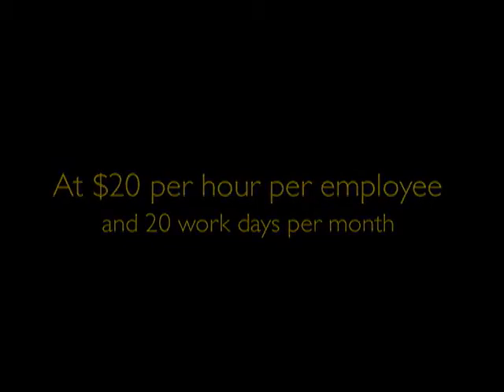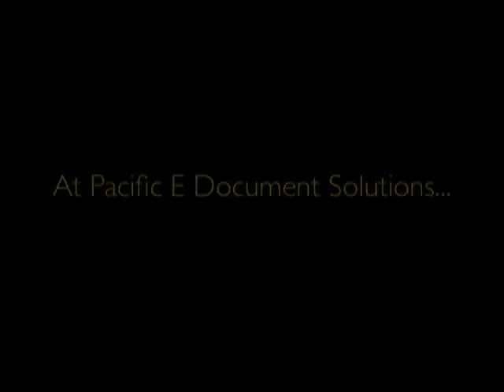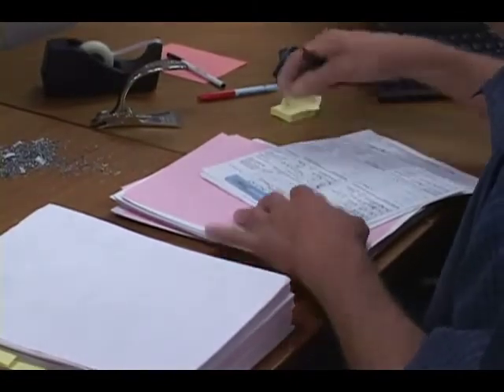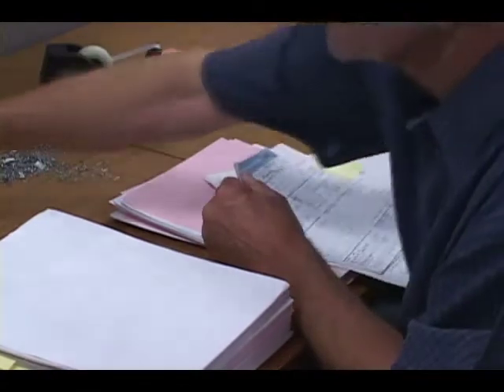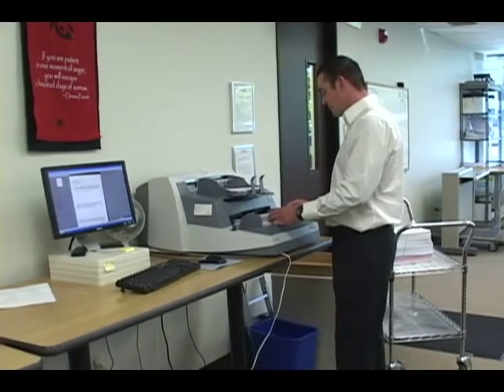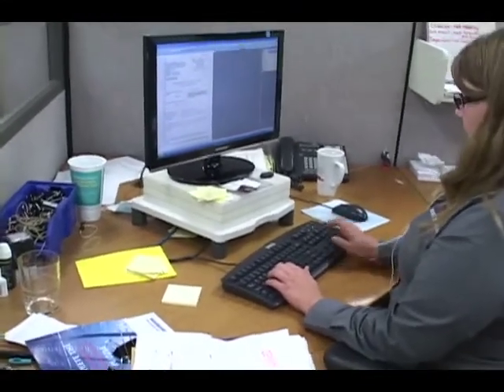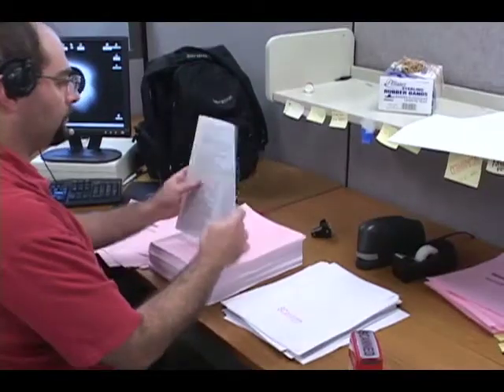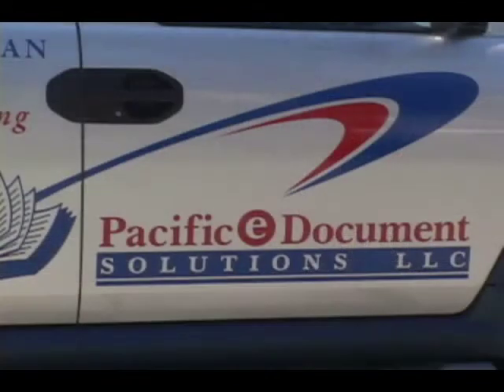Document Scanning Imaging Intro.mp4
Document scanning information for Pacific e Document Solutions. This video is an introduction to Pacific eDocument Solutions document imaging services and capture software.